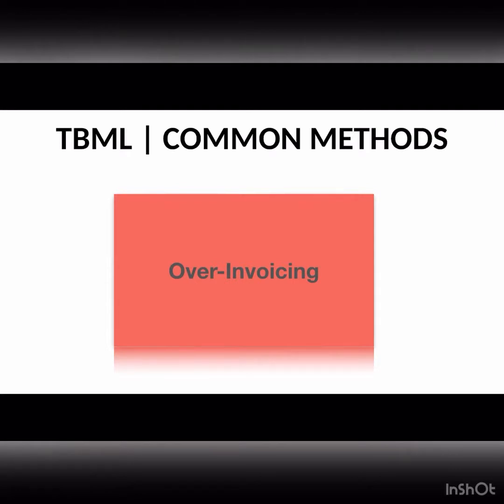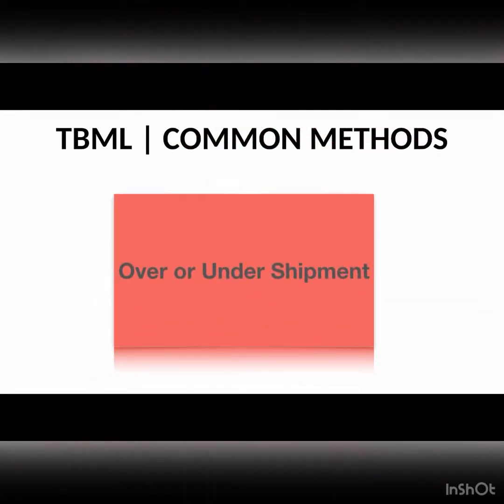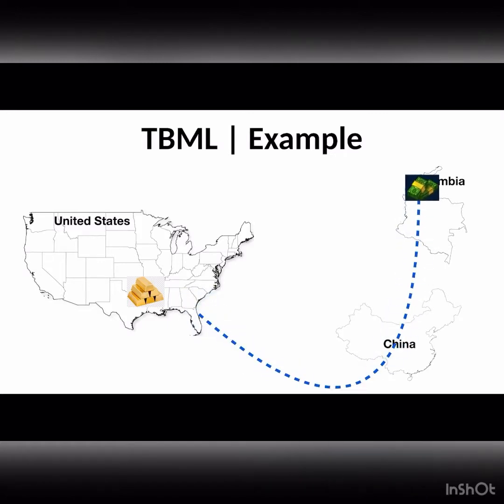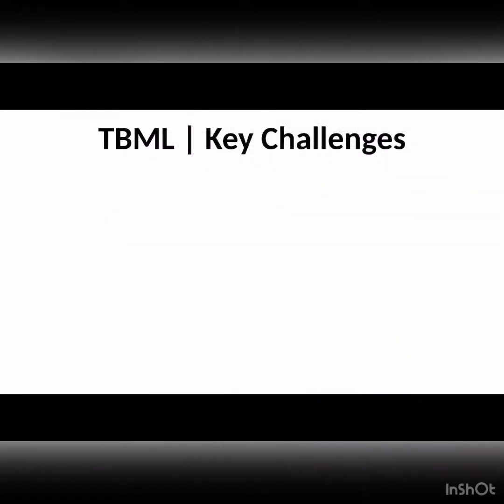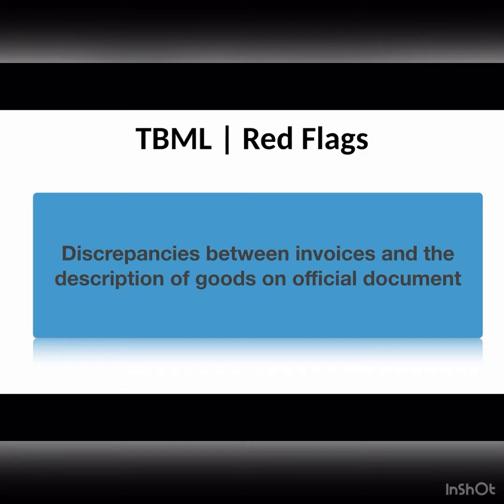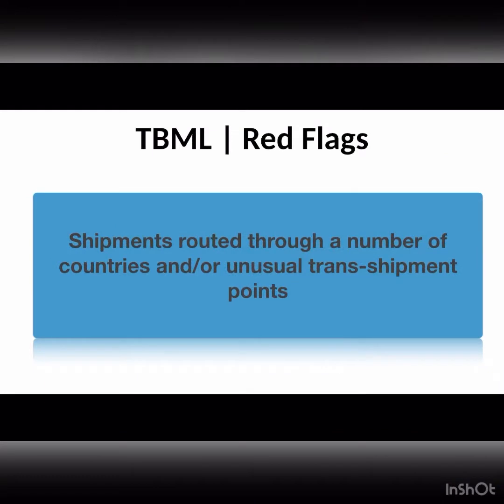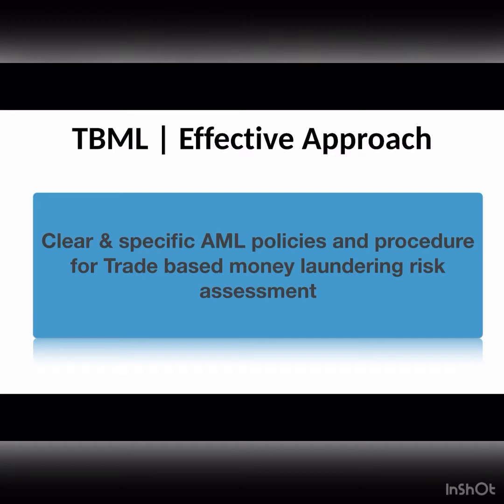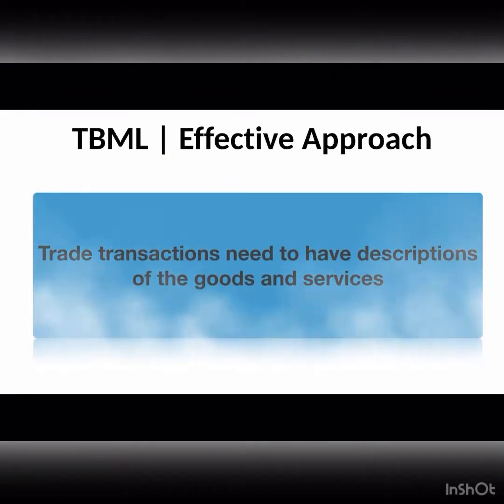The common methods, challenges, red flags & effective approach towards Trade Based Money Laundering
The common methods, challenges, red flags & effective approach towards Trade Based Money Laundering | TBML

This video will help you to understand the basic concept of trade based money laundering, the common methods of trade based money laundering, Red Flags and effective approach to mitigate the Trade Based Money Laundering.

Trade-Based Money Laundering takes advantage of the complexity of trade systems, where the involvement of multiple parties and jurisdictions make AML checks and customer due diligence processes more difficult.